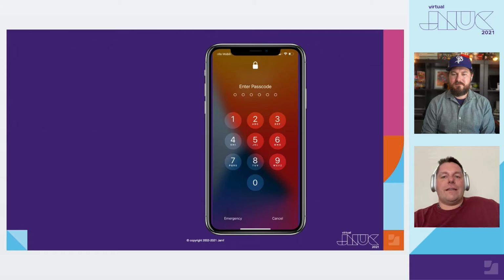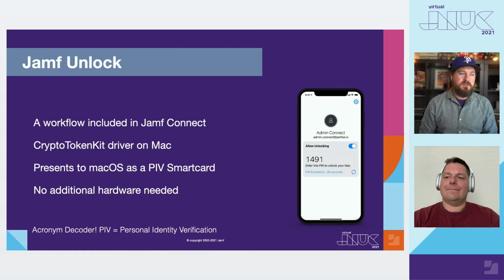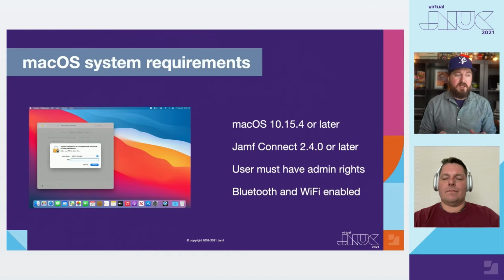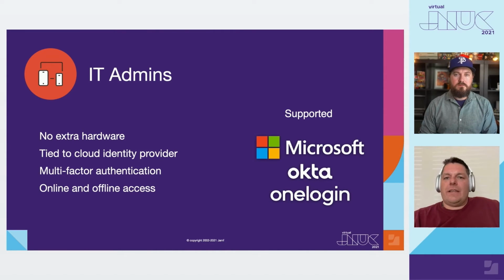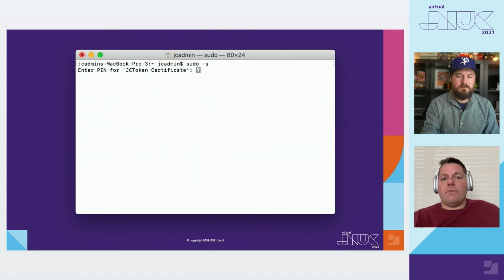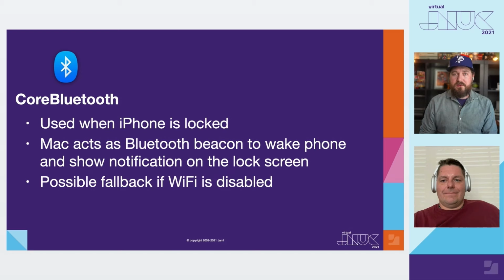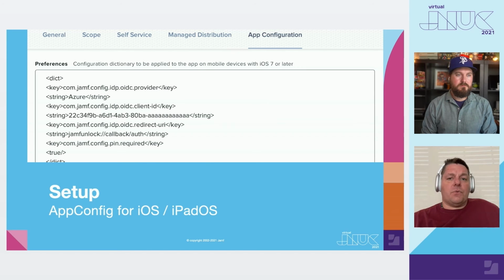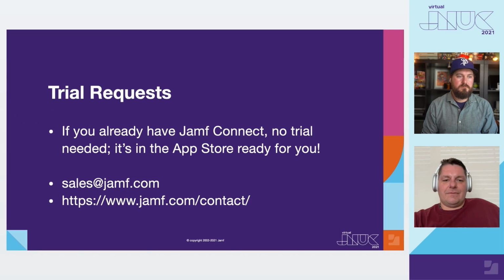Passwordless authentication and why offline MFA is your friend | JNUC 2021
Jamf Connect recently added an offline multi-factor authentication that uses your trusted iOS device to unlock your Mac.

Come learn:

- How to plan for deployment
- How to educate your end users on how this new feature works
- Pitfalls and experience from the field on deployments

We'll also discuss the background of this treasure that has been buried in MacOS X since before Lion, how PIV and SmartCard have been managed in the past with Jamf Pro, and the future of "passwordless" in identity providers and live authentications.